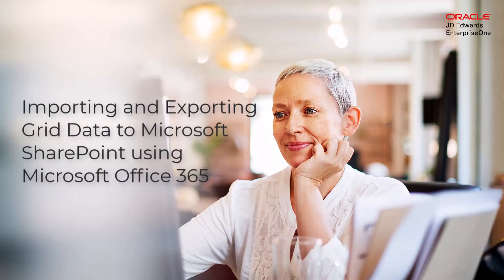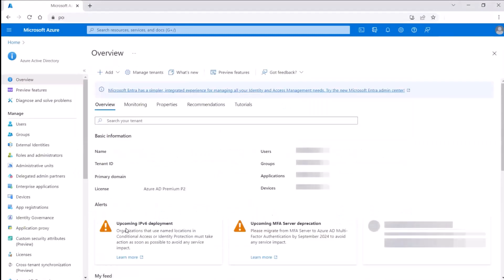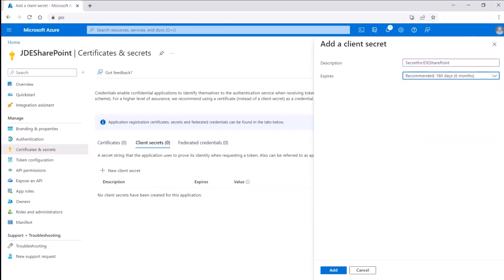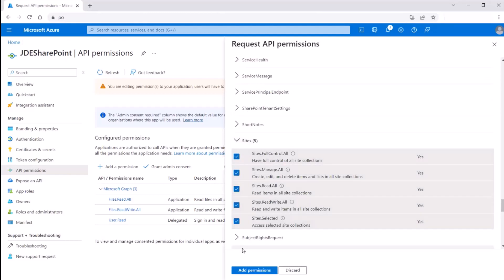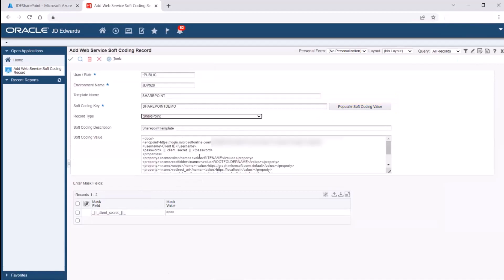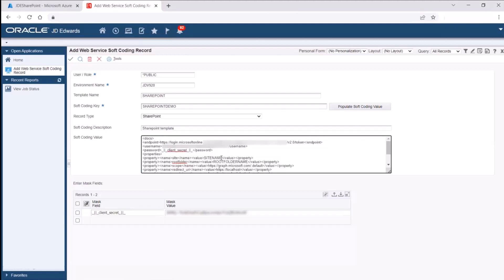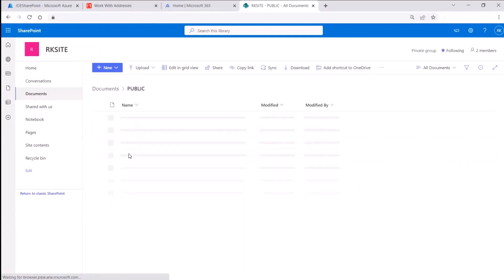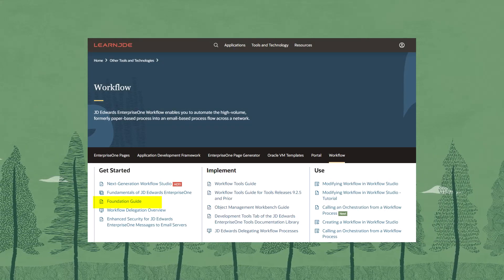Importing and Exporting Grid Data to Microsoft SharePoint Using Microsoft Office 365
In this tutorial you will learn how to import and export grid data from EnterpriseOne to Microsoft SharePoint sites using Microsoft Office 365 Tools. For more information on this topic as well as other JD Edwards topics,